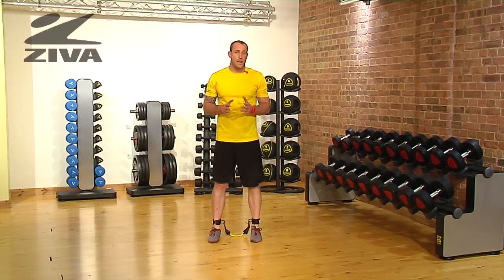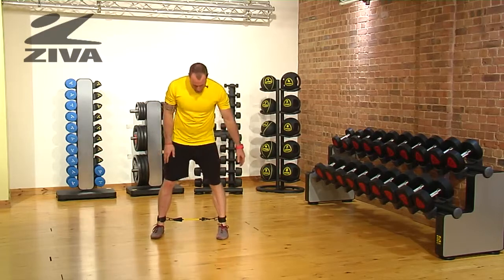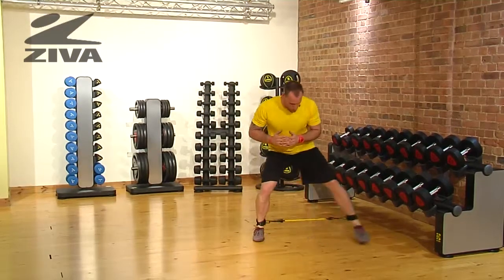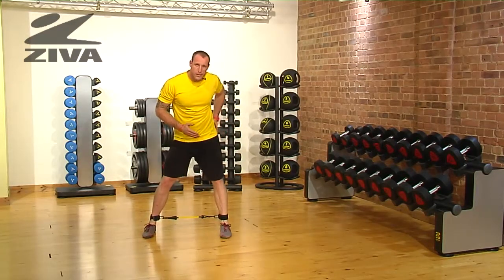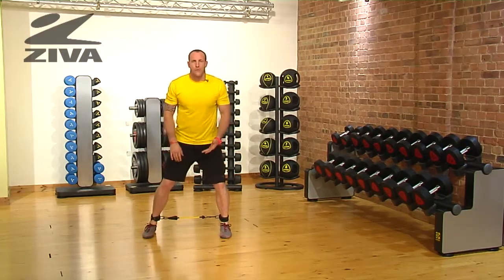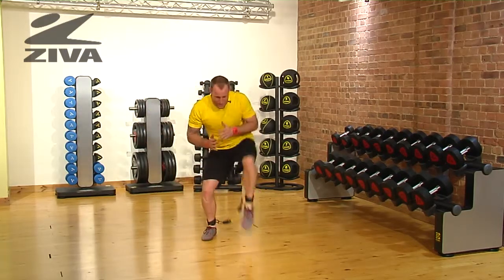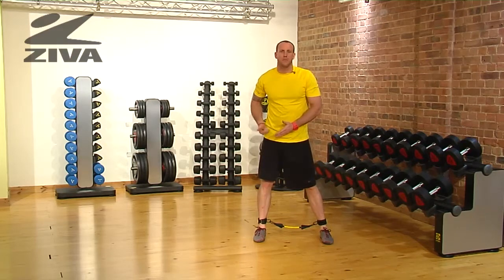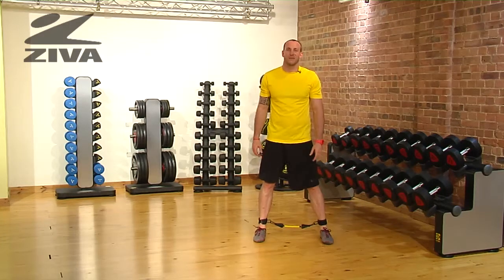ZIVA Lateral Resistor - Wide to Narrow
Matt shows us how to do a wide to narrow step with the ZIVA Lateral Resistor